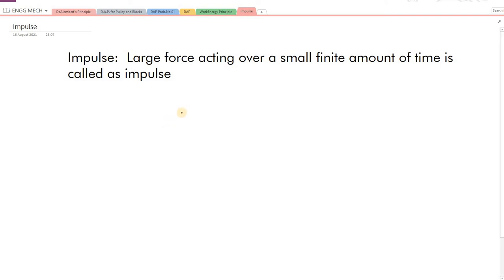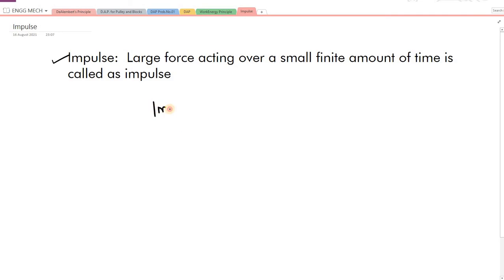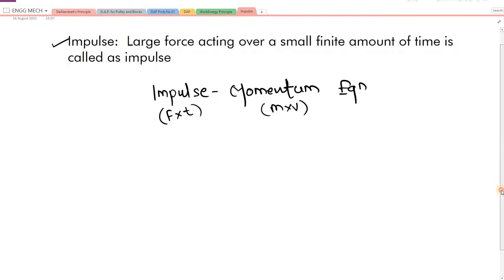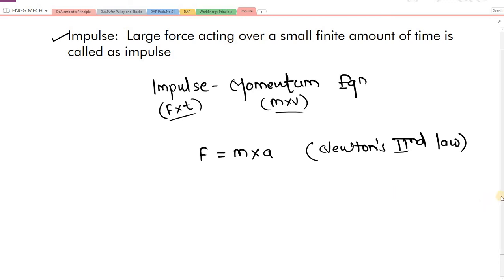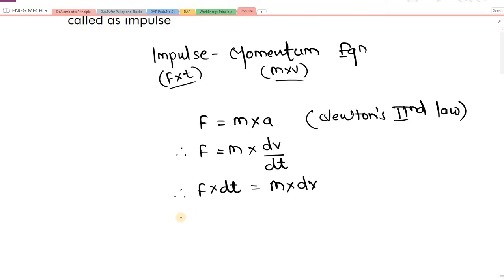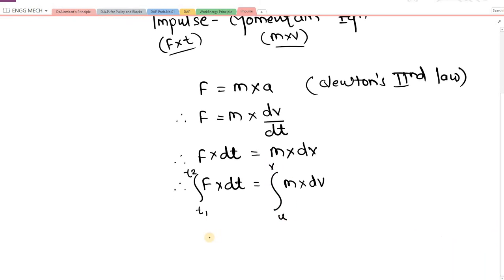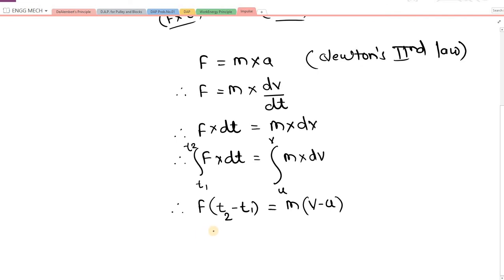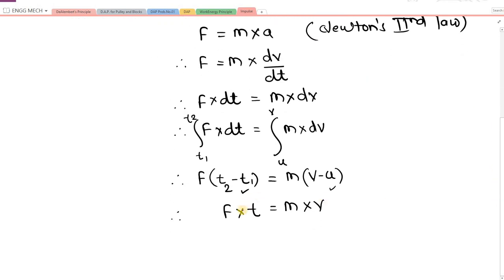Engineering Mechanics - Impulse Momentum Equation